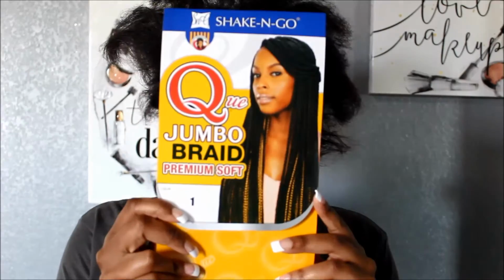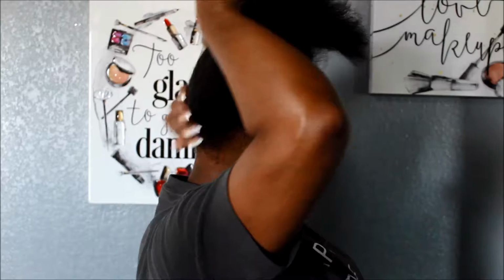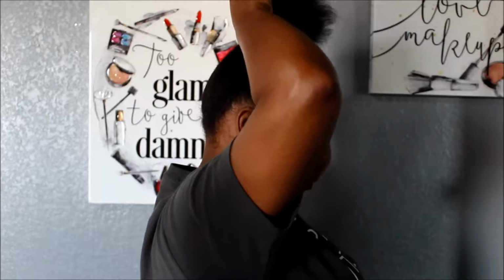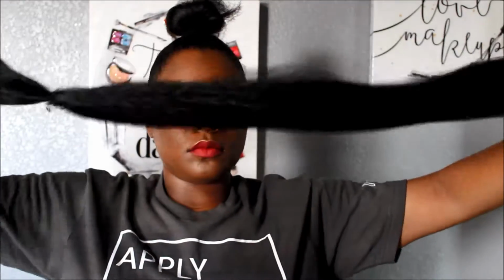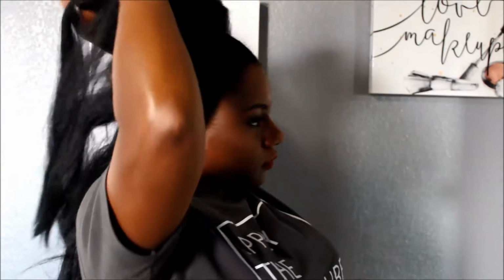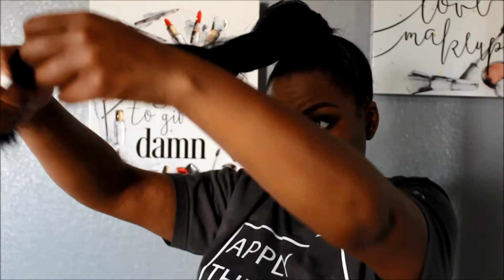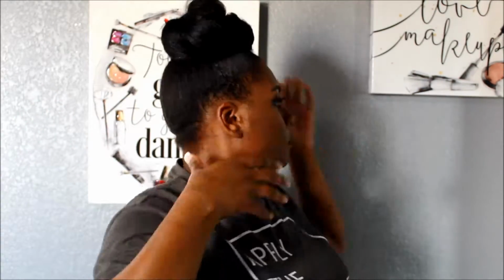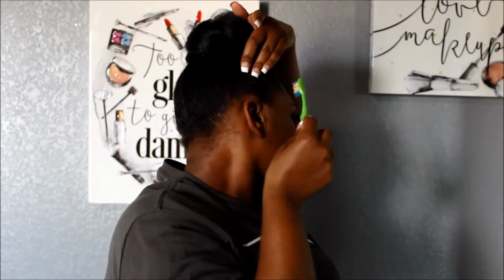Two Strand Twist High Bun:Using Braiding hair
Products used: I pack of shake n Go Que braiding hair in the color 1.
                            Bobby pins
                            1 hair tie/scrunchy
                             Got 2 be glued hair gel

Be on the look out for Urban Culture Apparel